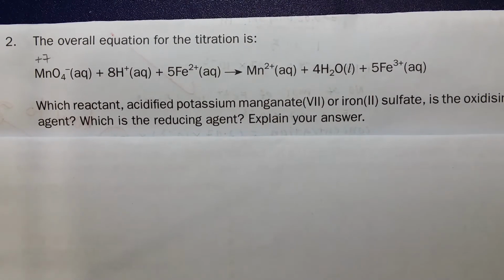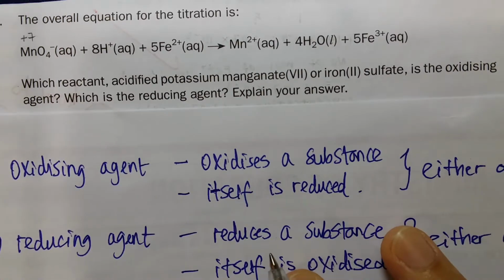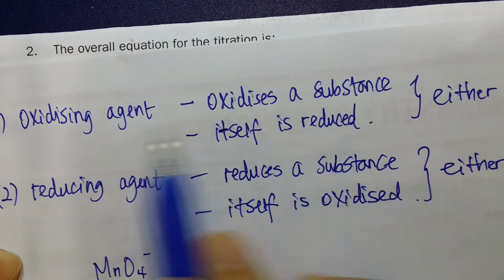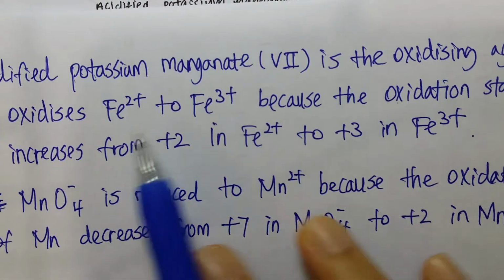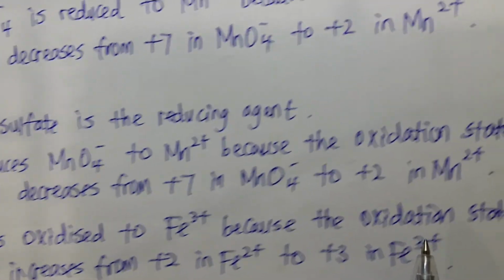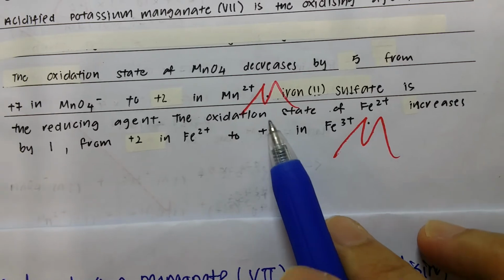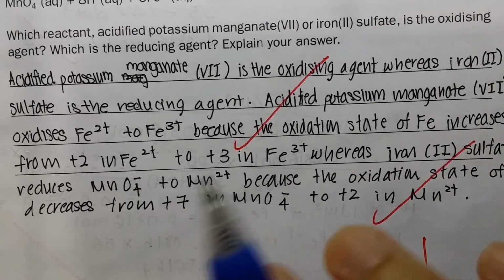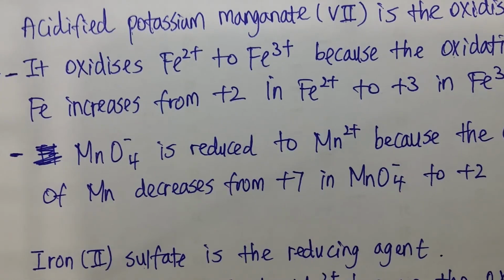C12 - Oxidation and Reduction Sample Questions (Pure Chem)